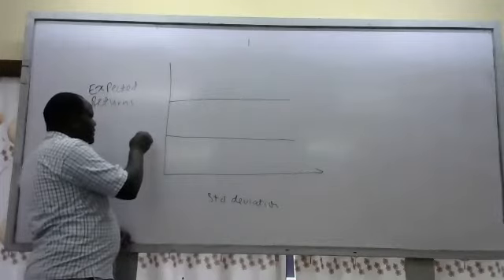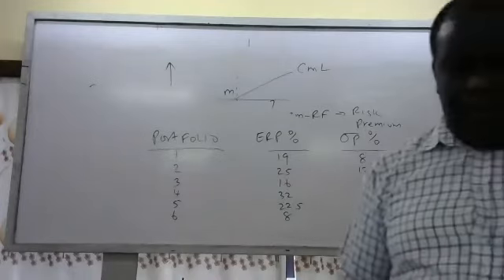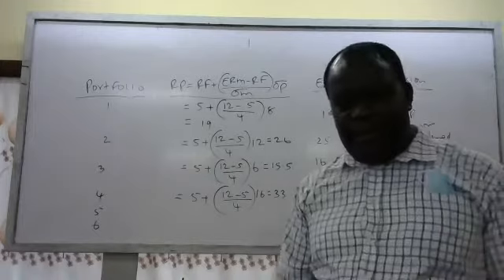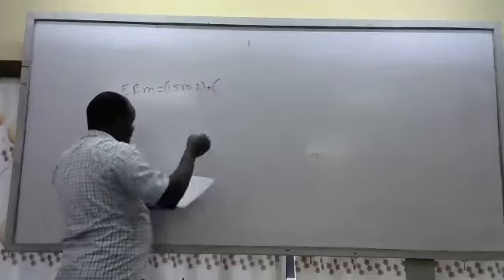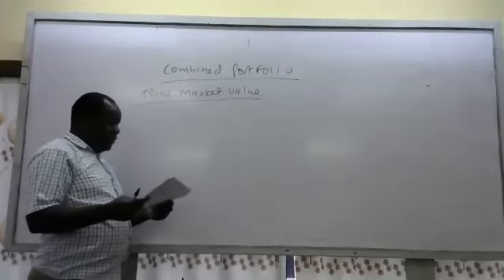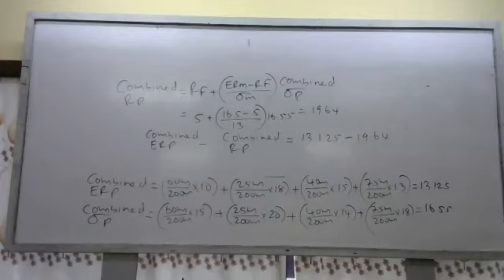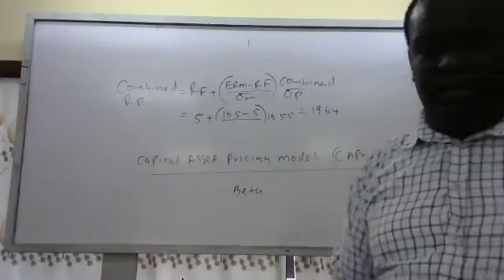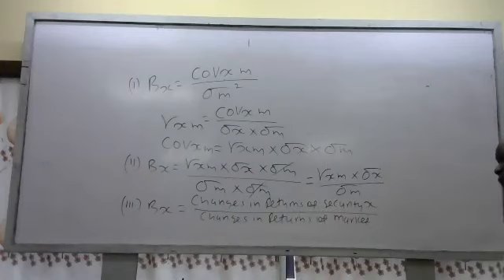ADVANCED FINANCIAL MANAGEMENT ON 29 05 20121 EARLY MORNING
DESTINY TECHNICAL TRAINING INSTITUTE LIMITED